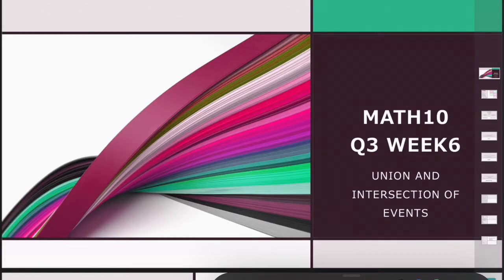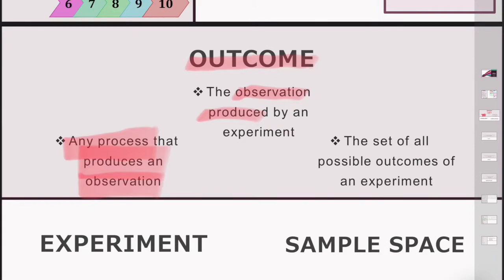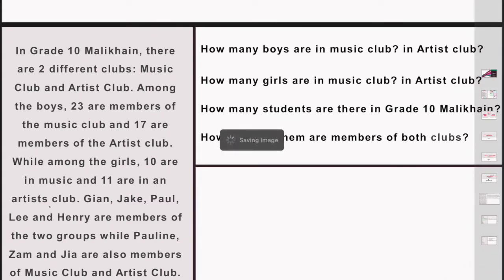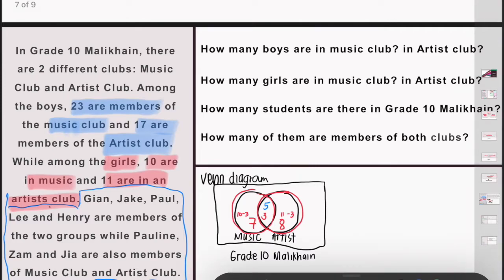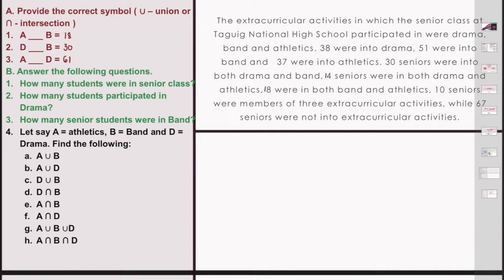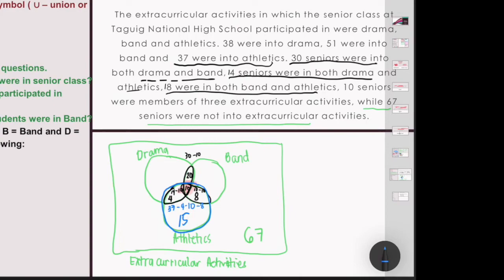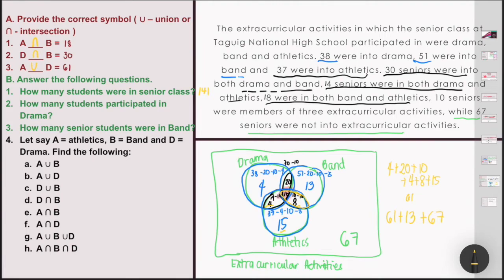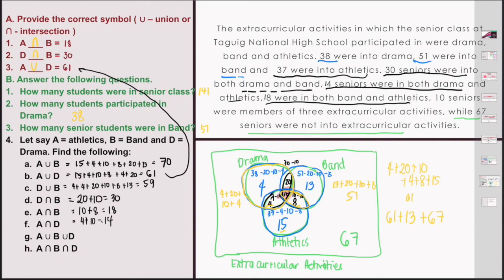Union and Intersection of Events| Math10 Q 3 Week 6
Grade 10 Quarter 3 Week 6